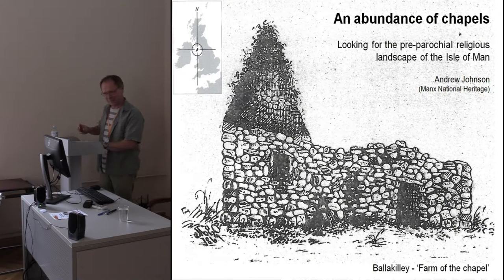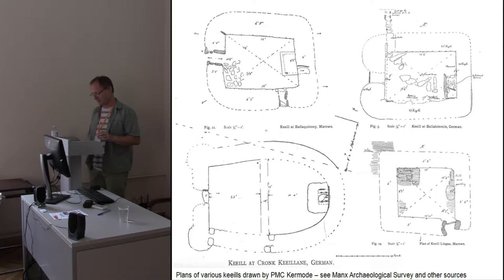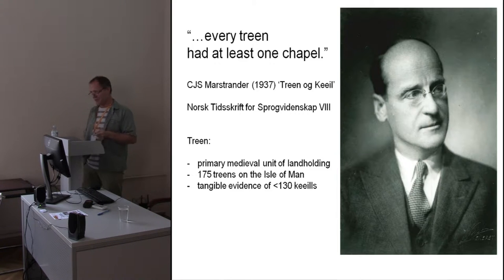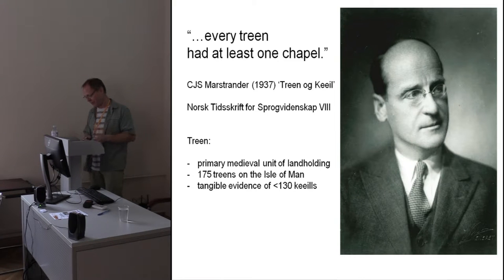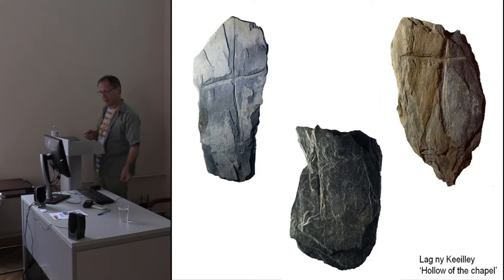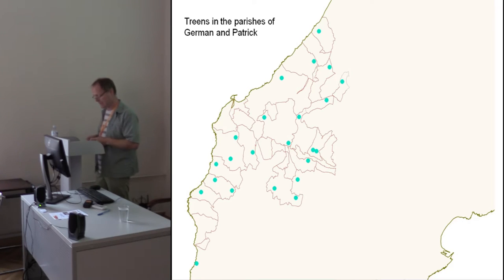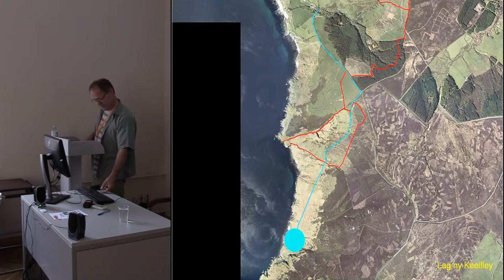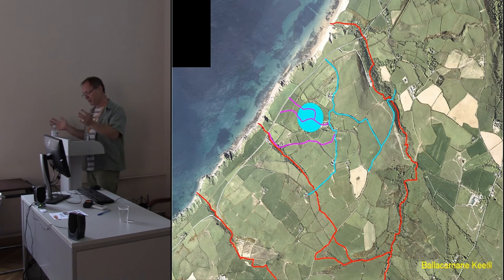An abundance of chapels: the pre-parochial religious landscape of the Isle of Man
The Isle of Man is a small island of just 580 square kilometres, yet it boasts the remains of about 200 medieval chapels (in Manx Gaelic, ‘keeills’). In the 1930s Carl Marstrander, the leading Celtic scholar of his day, visited the island to study its many Celtic cultural and linguistic facets.
Marstrander was intrigued by the widespread distribution of early medieval burial grounds and chapels, which predate the establishment of a parish system on the island during the 12th century. He proposed and published a highly-influential thesis that the distribution of these chapels was associated with a pre-existing land division system which functioned throughout the island. Several theories have since been advanced which have suggested alternative explanations for the distribution of these chapels, and have been based, for instance, on concepts of peripheral or central location. It is worth taking stock of these, and of Marstrander’s work, in the light of recent discoveries and new dating evidence for some chapel sites, not all of which were known at the time of earlier surveys.
Together, the development of GIS and the resulting ability to investigate and characterise historic landscapes, offer an enhanced opportunity to study the location and distribution of these chapels, particularly in relation to routes through the landscape. As a result, it is becoming possible to propose some new ideas about their location and about the nature of the medieval religious landscape of the Isle of Man.

Author - Johnson, Andrew, Manx National Heritage, Douglas, Isle of Man (Presenting author)